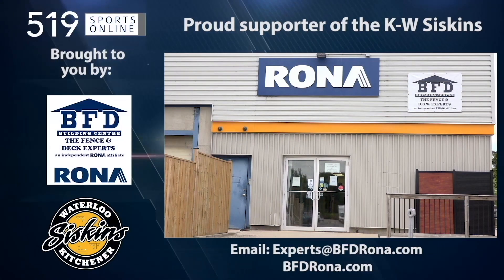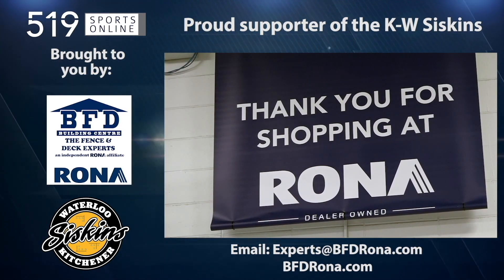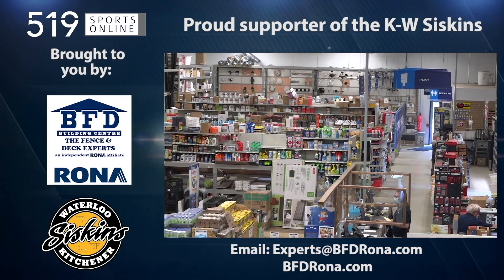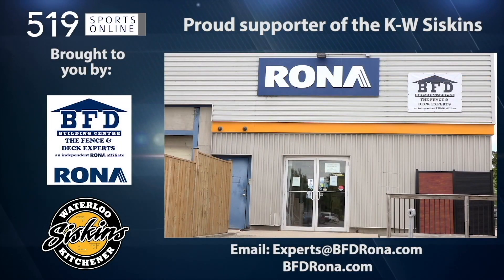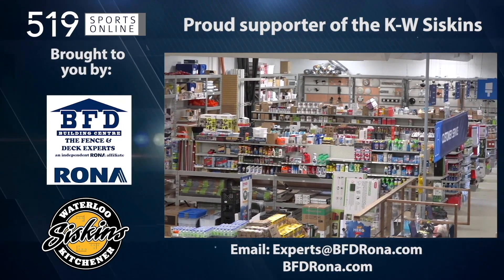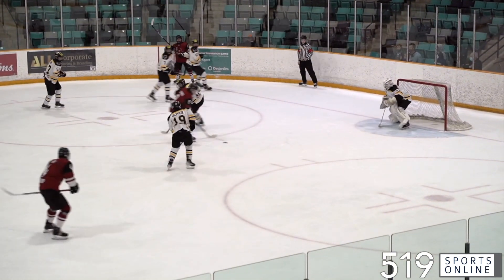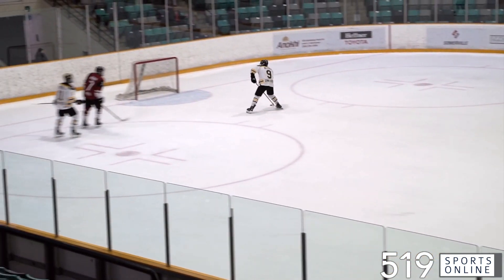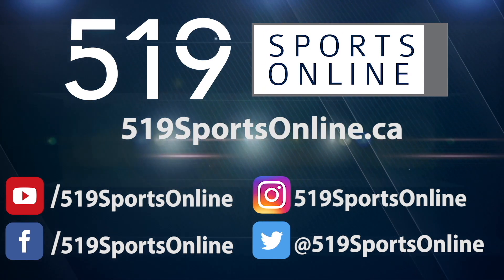GOJHL Playoffs (Game 4) - Cambridge RedHawks vs Kitchener-Waterloo Siskins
Highlights from Sunday April 24th between the RedHawks and Siskins at the Waterloo Rec Complex.

This video is presented by the BFD Building Centre at Forwell Road and Victoria St N in Kitchener. Drop by the store or shop